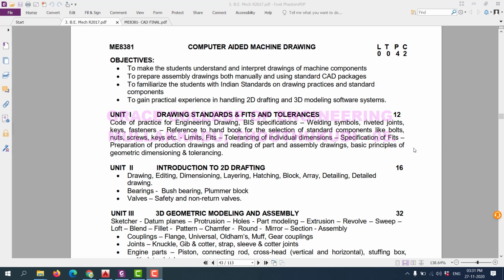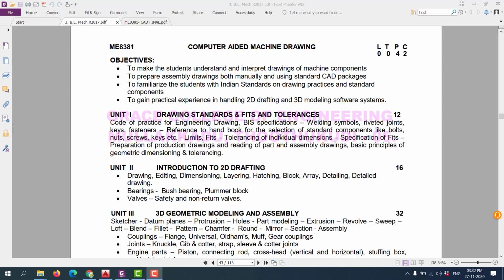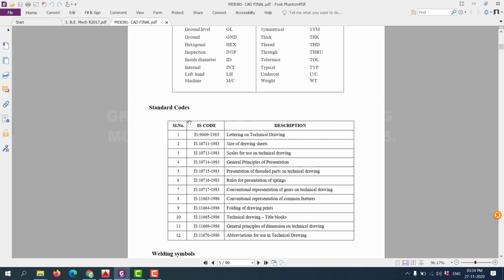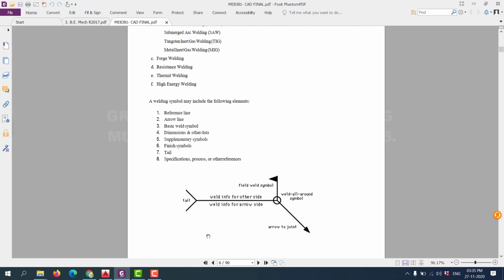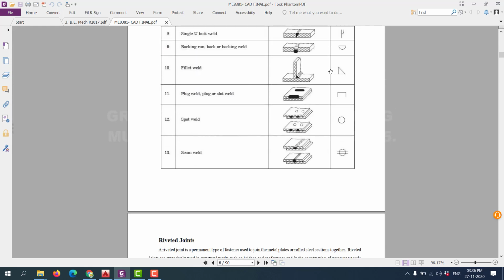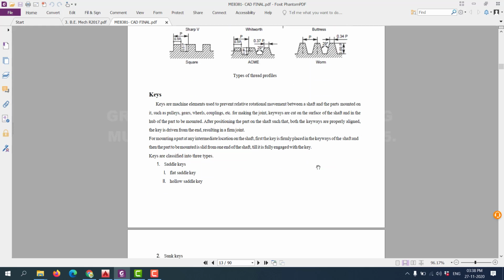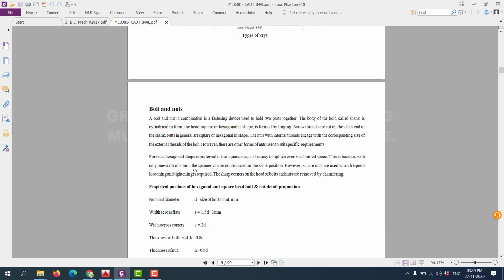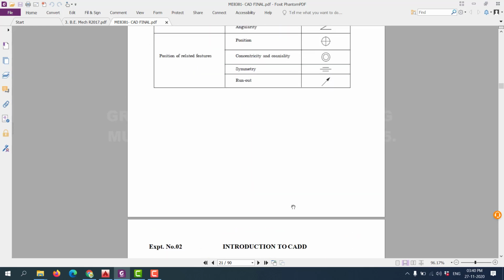GRACE COE-MECHANICAL-ME8381-COMPUTER AIDED MACHINE DRAWING-DRAWING STANDARDS & FIT AND TOLERANCES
This video describe about the Drawing Standards & Fit and Tolerances